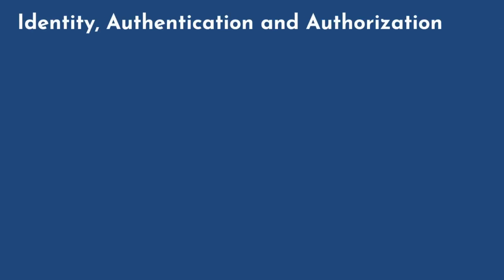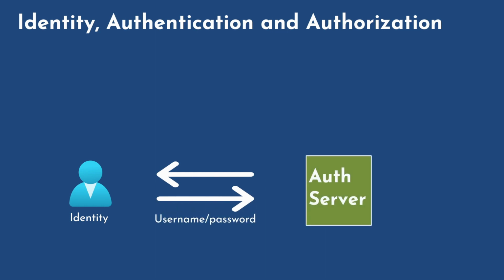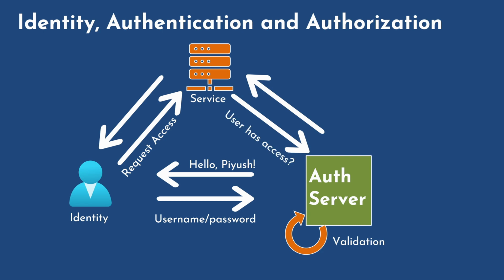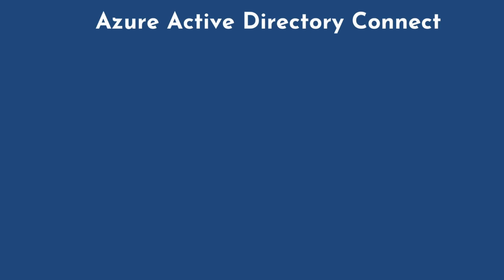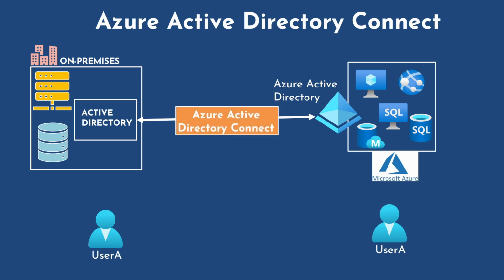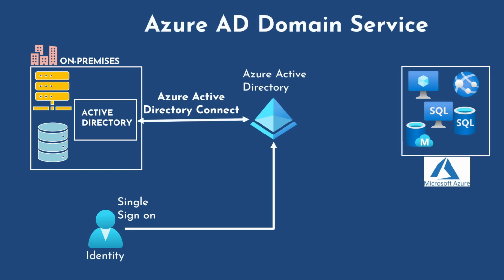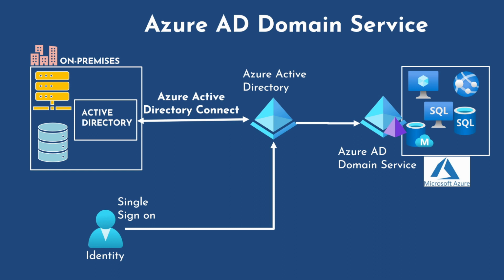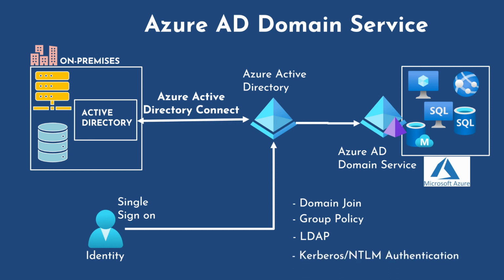Day17 - Azure Active Directory | Azure AD Domain Connect |Azure AD Domain Service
Welcome to Day 17 of AZ900WithPiyush, In this video we will explore the concept of Active Directory, Azure Active Directory (Azure AD), Azure AD Connect, and Azure AD Domain Service.

Active Directory (AD) is a directory service that is used by organizations to manage and control access to network resources. On the other hand, Azure AD is Microsoft's cloud-based identity and access management service, which allows you to manage users and groups, authenticate users, and control access to resources.

Azure AD Connect is a tool that integrates your on-premises AD with Azure AD, allowing you to synchronize your user identities and passwords. This integration enables your users to use a single set of credentials for both on-premises and cloud-based resources.

Azure AD Domain Service, on the other hand, provides managed domain services in Azure, allowing you to use group policy, LDAP, and Kerberos authentication, just like you would with an on-premises AD.

Throughout this tutorial, we will provide a comprehensive overview of these concepts and their benefits and use cases. Whether you're an IT professional or a developer, this video will help you understand the basics of Active Directory and Azure AD, as well as how to integrate and manage them effectively.

So, please sit back, relax, and join us as we dive into Active Directory and Azure AD.

📌By the end of this video, you will learn -:
- What are Identity, Authentication, and Authorization
- What is Active Directory(AD)
- What is Azure Active Directory (Azure AD)
- What is Azure Active Directory Domain Connect
- What is Azure Active Directory Domain Service
- Sample Exam Questions for az900 Certification Exam